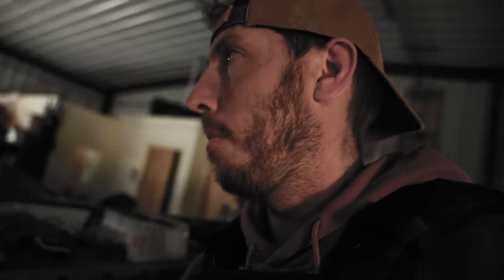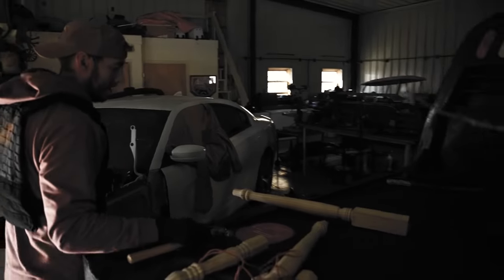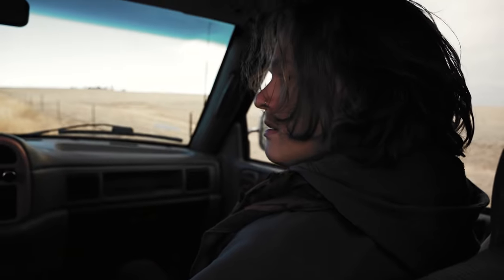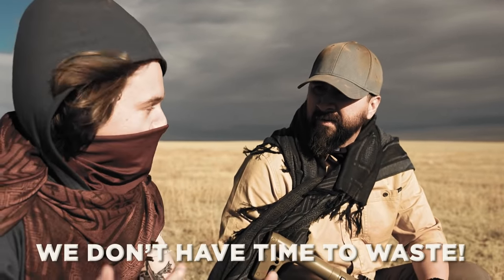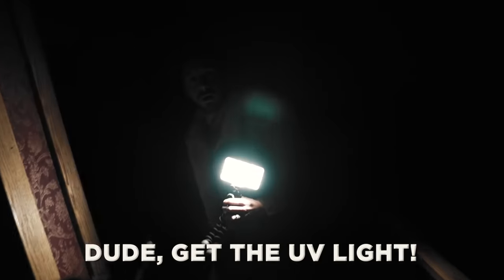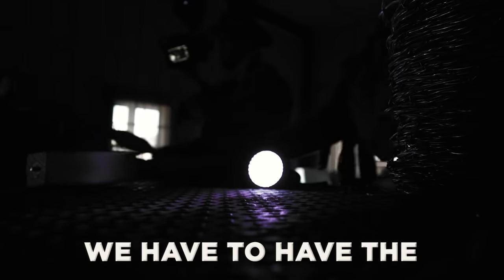Overnight Survival Challenge in a Zombie Apocalypse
We did an Overnight Survival Challenge in a Zombie Apocalypse!